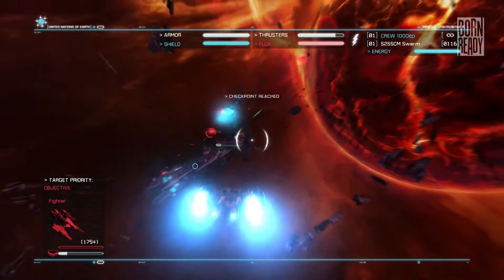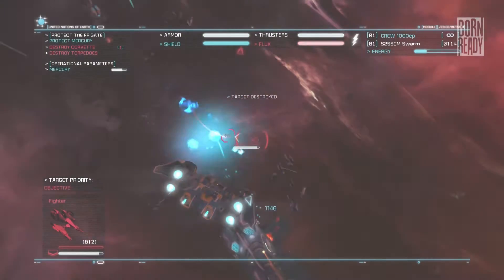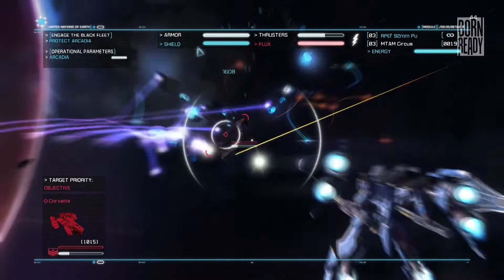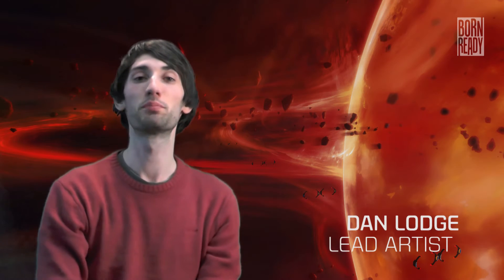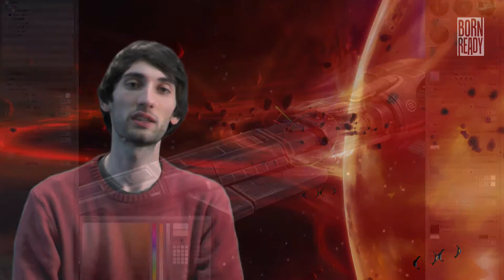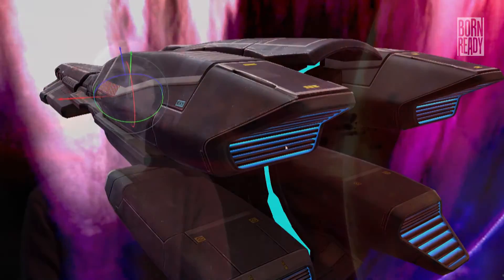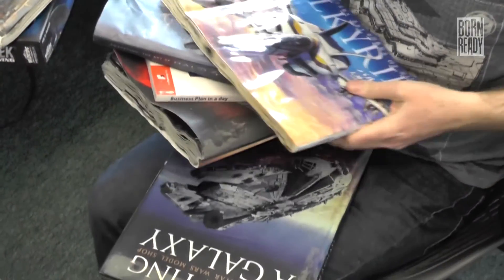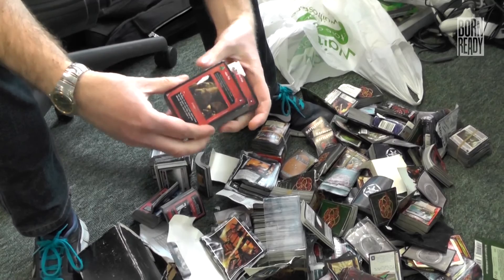Strike Suit Zero: Director's Cut video dev diary - PC PS4 XOne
- Independent games channel - In the year 2299, an interstellar war rages on. In a bid to save Earth from destruction, you must take control of the Strike Suit -- a revolutionary fighter craft with the ability to transform into a lethal suit of space armor. Immerse yourself in massive fleet battles where your dog-fighting skills will directly affect the fate of the cosmos.

Discover a colorful and vibrant universe, with an epic story where the fate of Earth hangs in the balance and your actions will determine the outcome: preventing Earth's destruction is your immediate concern but preserving its future is your ultimate goal.

Engage intelligent enemy fighters and take on colossal capital ships, exploiting weak points in their super-structure to blow them apart. Upgrade your ships and customize your weapon load-outs to tailor combat to your tastes. Take advantage of four unique craft, including the Strike Suit, to experience dogfighting action as you've never seen it before.